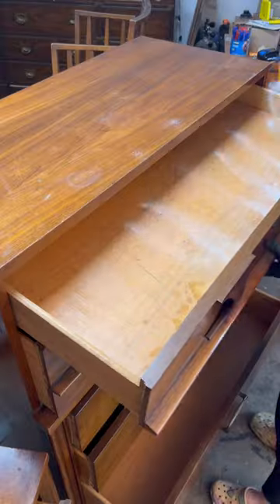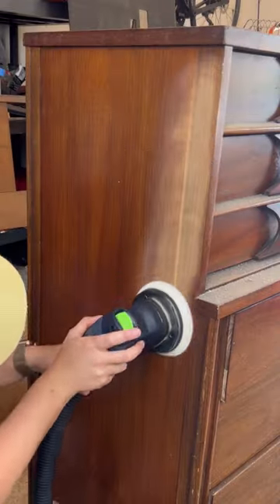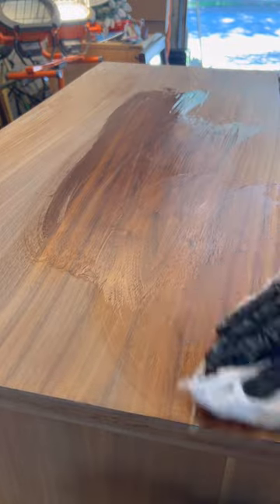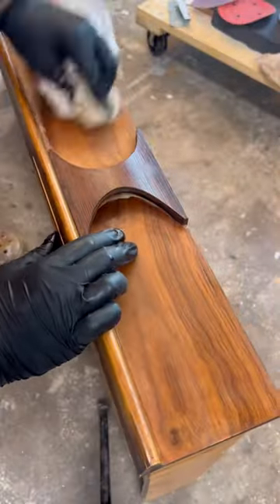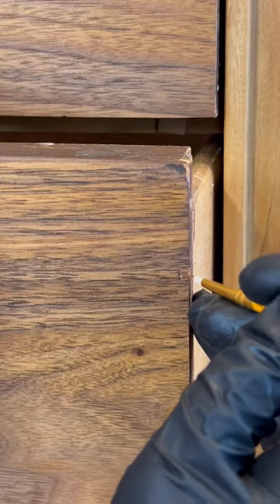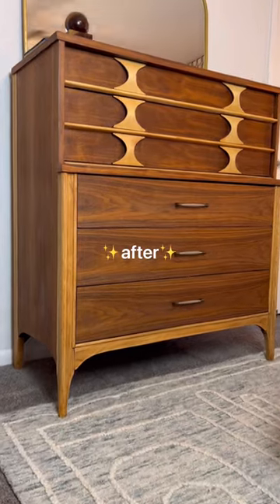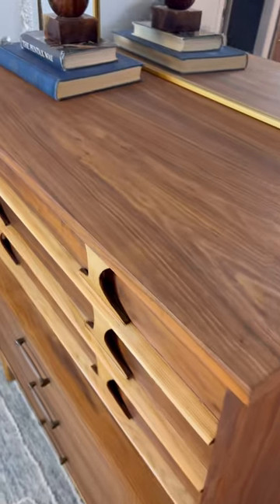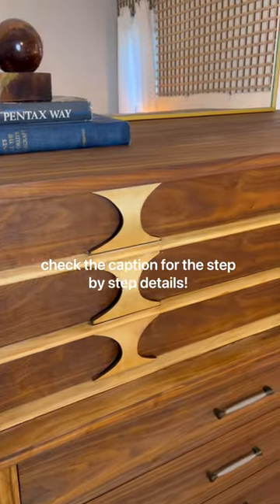I was ALMOST Sued for malpractice…. Restoring a MCM Kent Coffey Perspecta Tall Boy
Trust me, I’m a doctor 😂

I found this Kent Coffey Perspecta dresser on @facebookmarketplace for $200 (also snagged the low boy too, so $100/piece). This piece is highly collectible but unfortunately it was totally neglected and the owners were smokers. It REEEEEKED. Here’s how I fixed it:

+ cleaned with vinegar/water solution
+ sprinkled baking soda inside the drawers (i left this in here as long as possible)
+ scraped off thick varnish with carbide scraper
+ sanded the top & sides with 120 grit
+ sprayed with shellac to seal in any lingering odors
+ applied 3 coats of wipe on poly, sanding lightly with 220 grit in between
+ made any repairs/touch ups with my veneer paint kit, then went over those repairs with a lil bit of poly to match the sheen

I ended up keeping Mr. Kent Coffey. If i ever decide to sell, I’ll re-veneer the rosewood handles and tone the legs to match the walnut veneer so it’s more attractive to collectors! I truly love contrast and I am super happy with how it came out.

And for legal purposes… the malpractice stuff is a joke 🤡